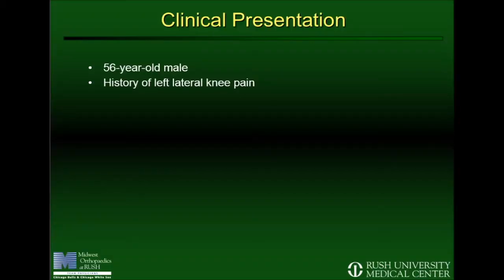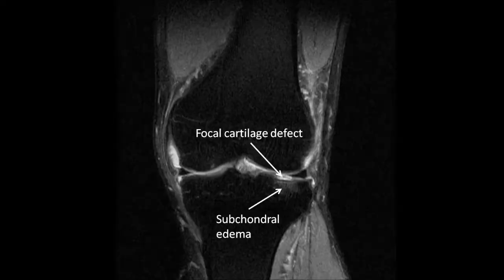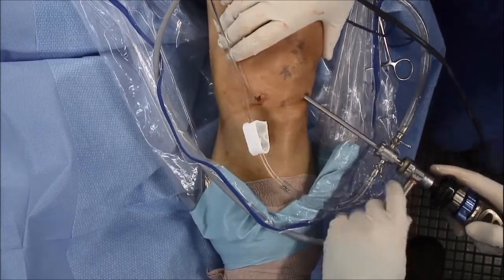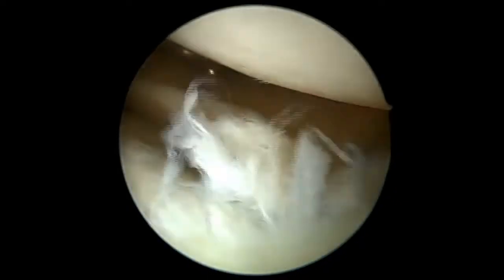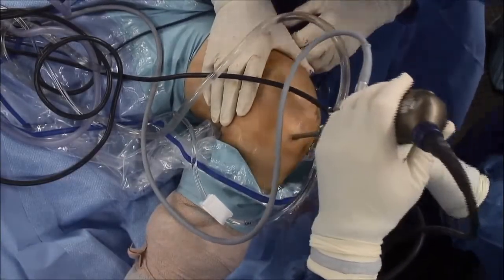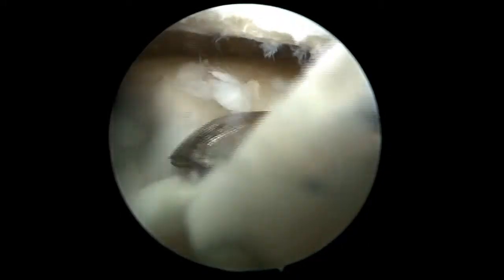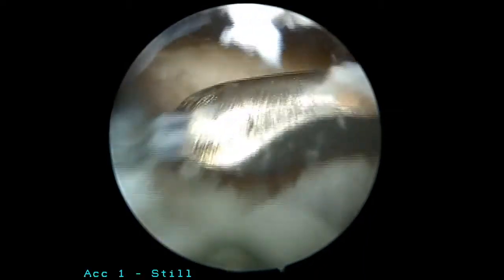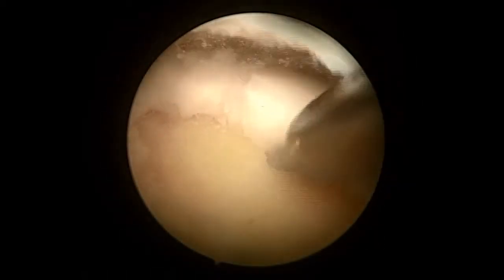Arthroscopic Management of Isolated Tibial Plateau Defect With Microfracture and Micronized...